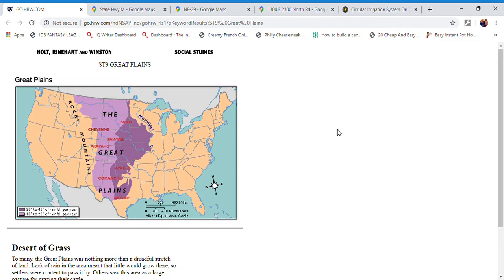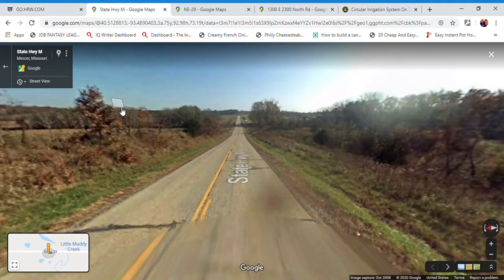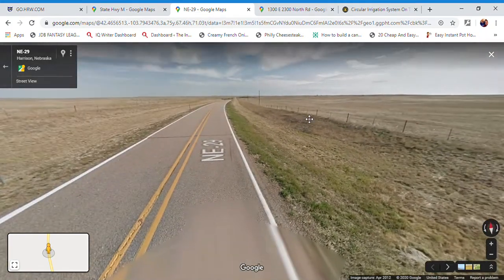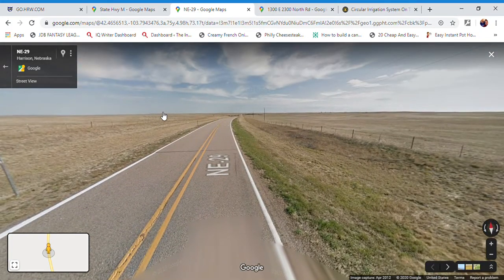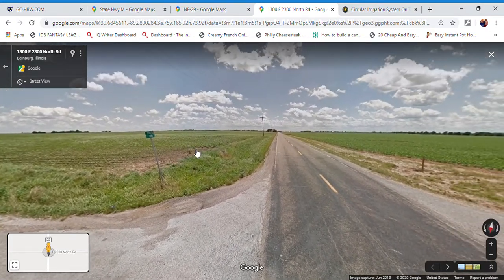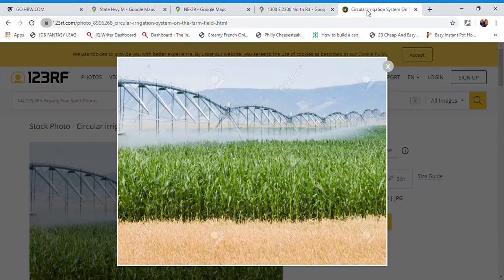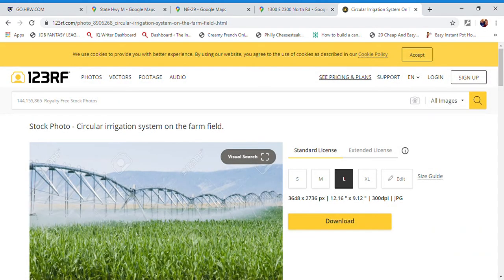Geoguessr Tips USA: Great Plains & Midwest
A subscriber asked me to help him use landscapes in the US, so here's some information about the Great Plains and the Midwest.

And check out my video on how to make (some) sense of U.S. phone numbers and area codes.